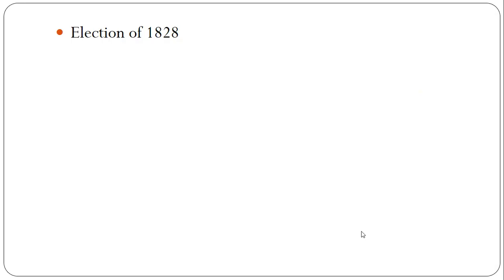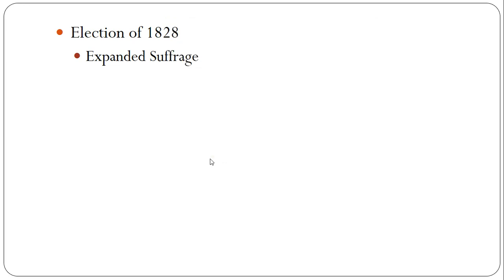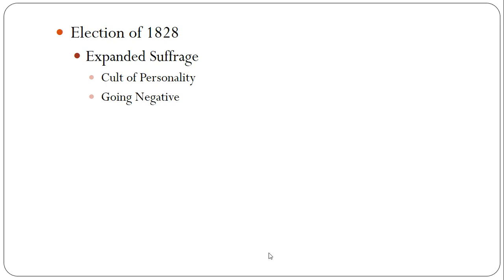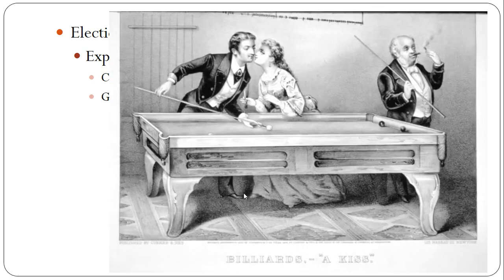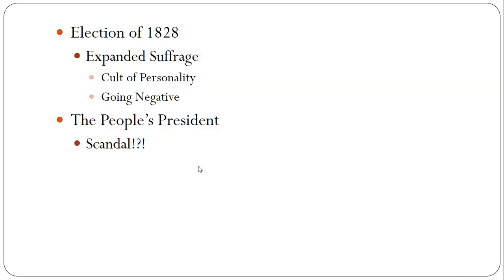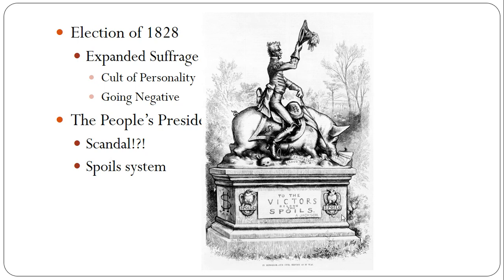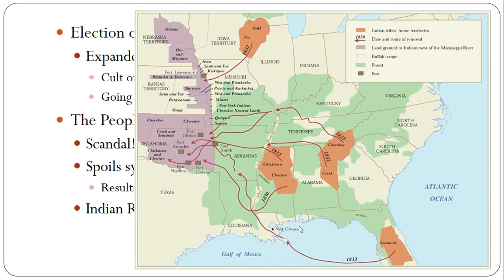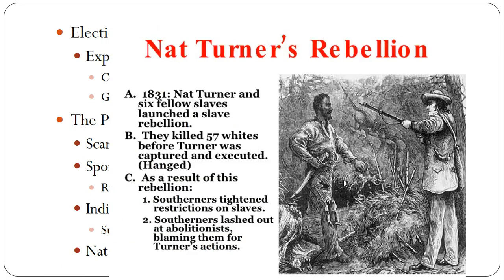4 - 8 - The Rise of Jackson